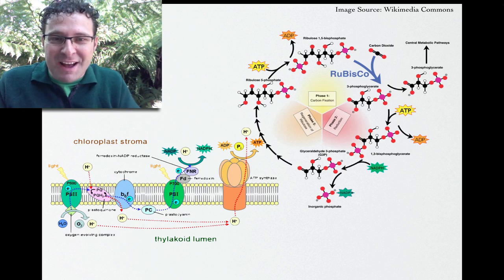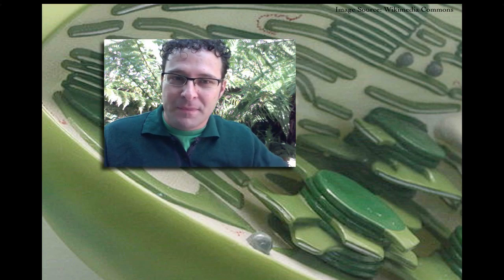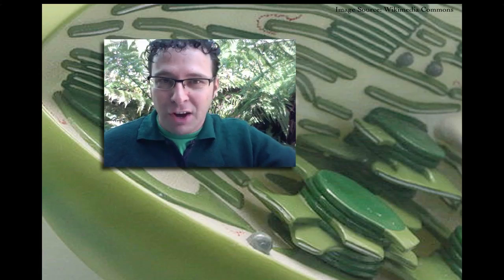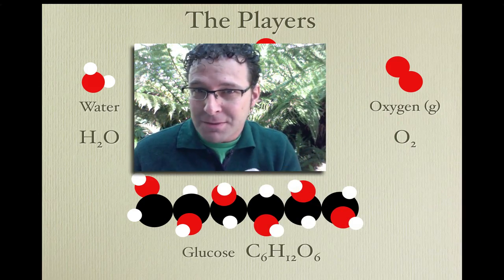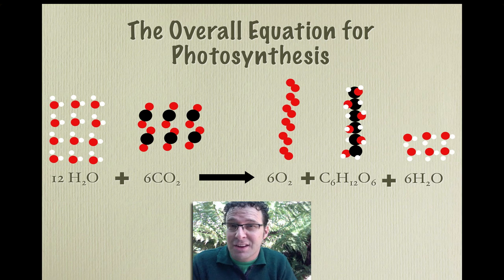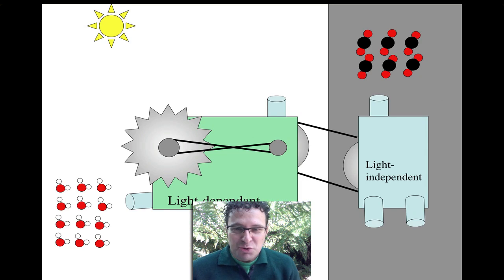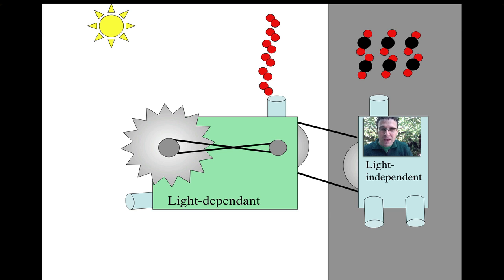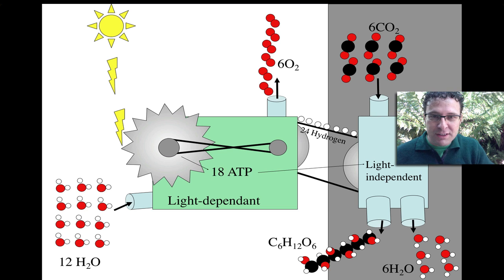Shedding light on photosynthesis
A look at the light-dependant and light-independant reactions of photosynthesis.